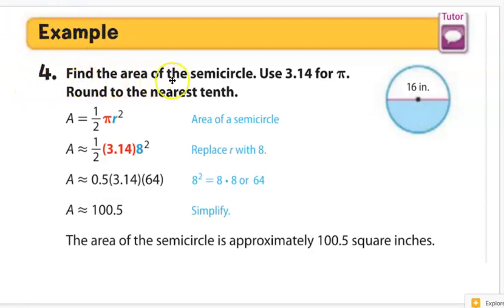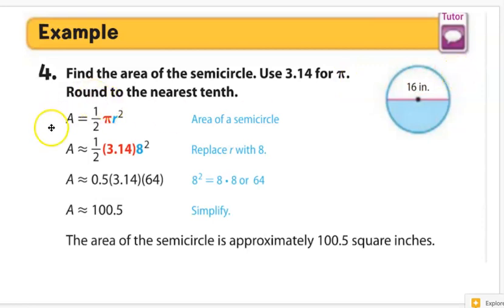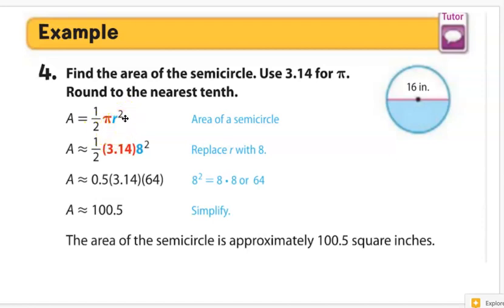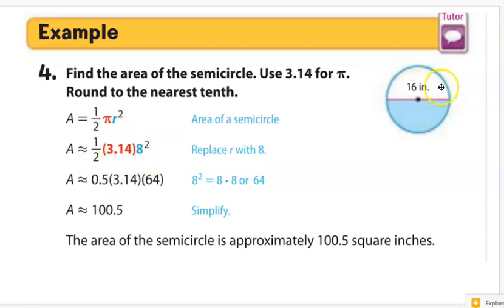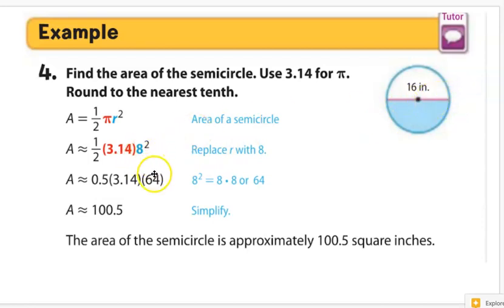Page 625 example 4